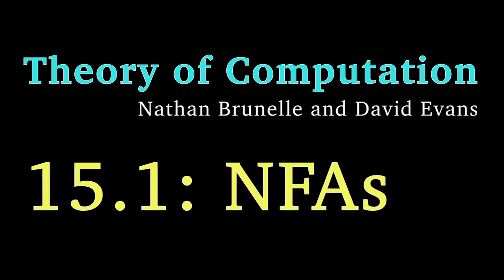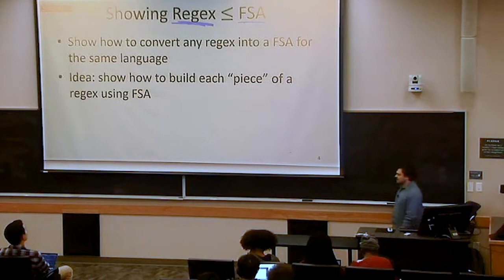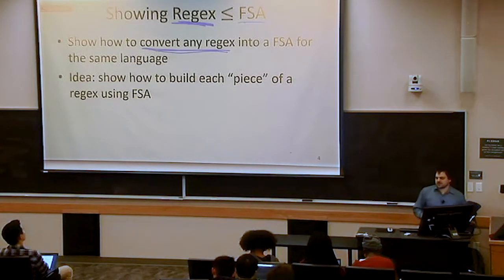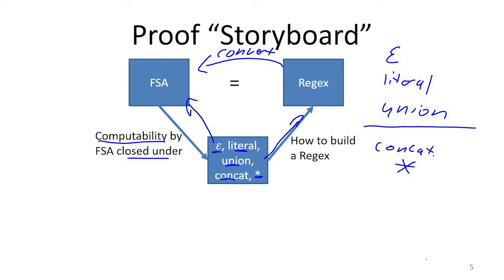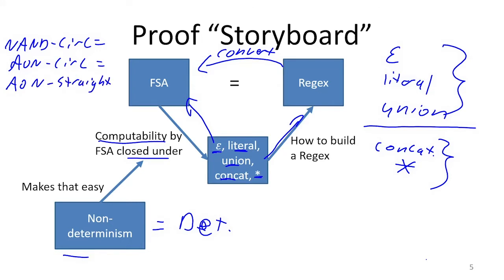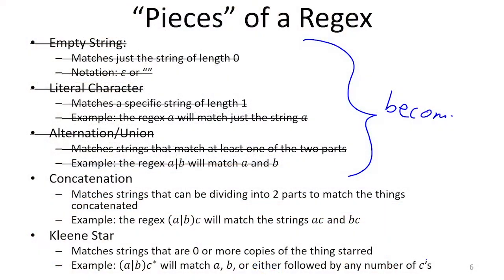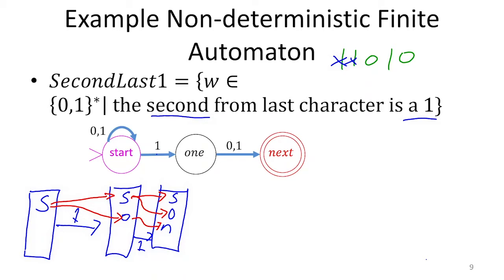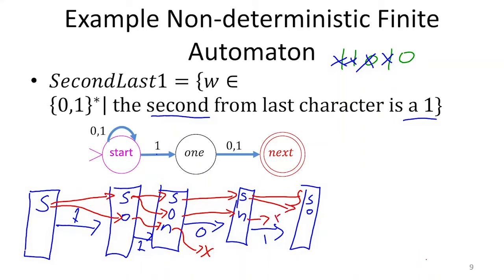NFAs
15.1: Nondeterministic Finite Automata
Recap: Nondeterminism
Executing an NFA
Definition of an NFA